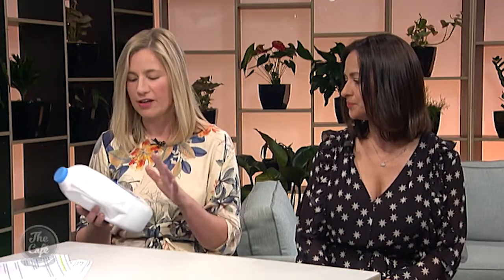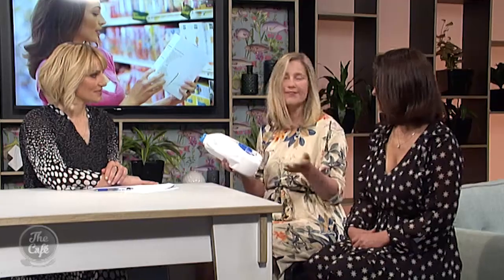Feeding our Kids Nutritional Meals Right on The Coffee Group